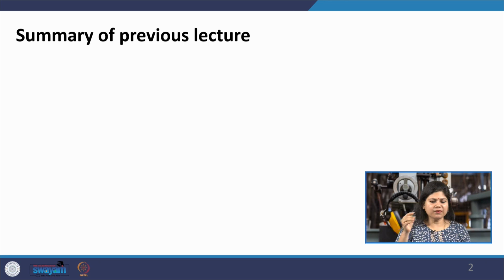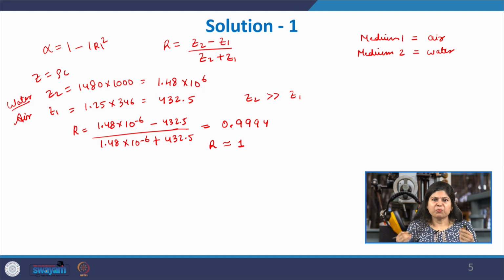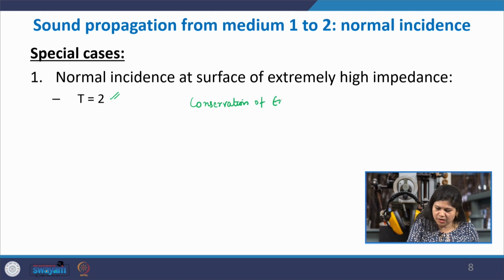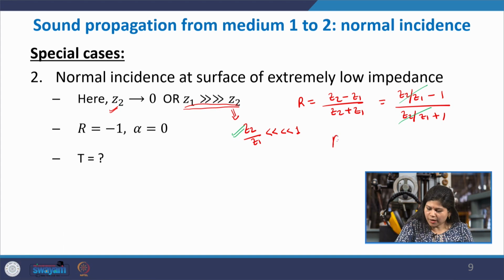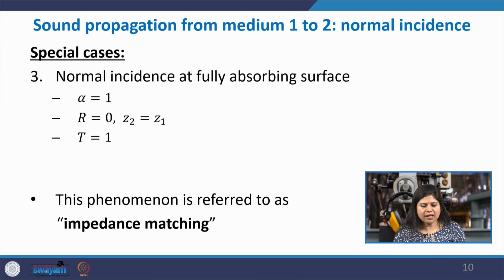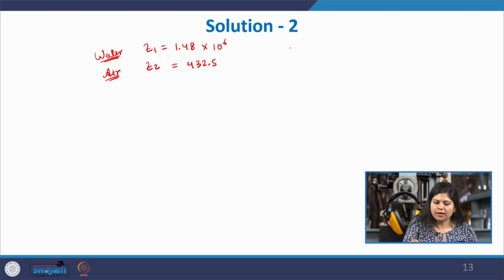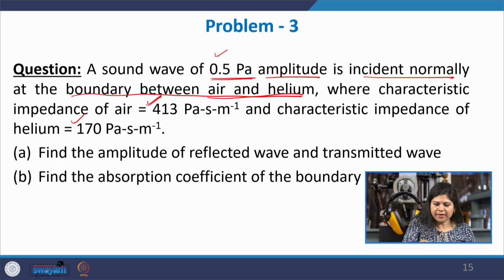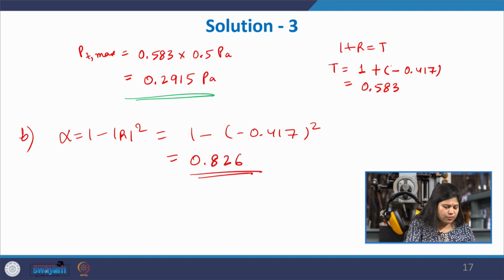Lecture 08: Propagation Through Medium Boundaries: Numerical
Lecture 8 of the NPTEL course on "Noise Control in Mechanical Systems", focuses on solving numerical problems related to sound propagation at medium boundaries. The lecture applies the concepts of reflection, transmission and absorption discussed in the previous lecture. This lecture provide practical mathematical approach for better understanding  of these phenomena.